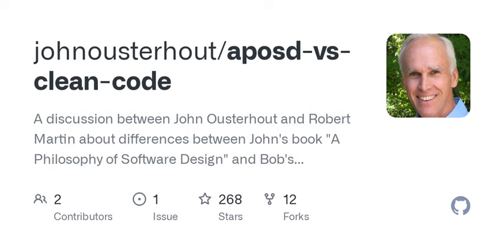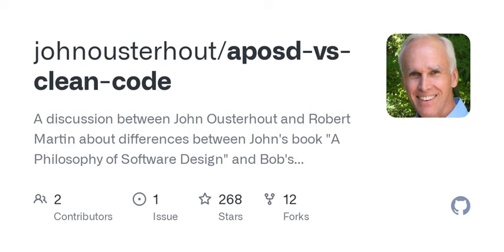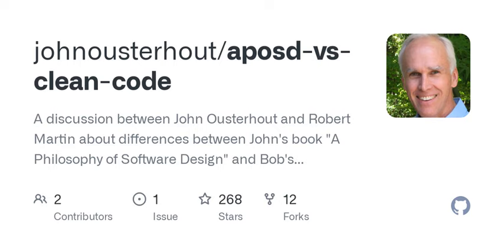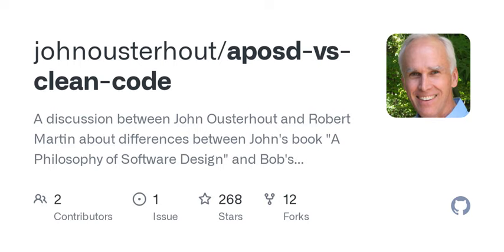aposd-vs-clean-code/README.md at main · johnousterhout/aposd-vs-clean-code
A discussion between John Ousterhout and Robert Martin about differences between John's book "A Philosophy of Software Design" and Bob's book "Clean Code". - johnousterh...